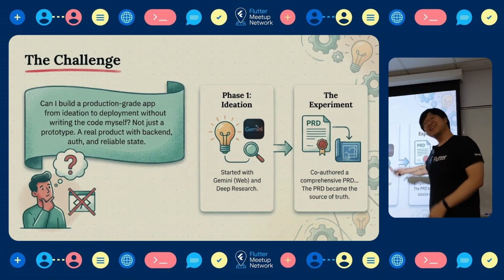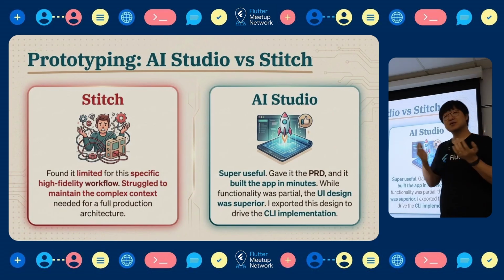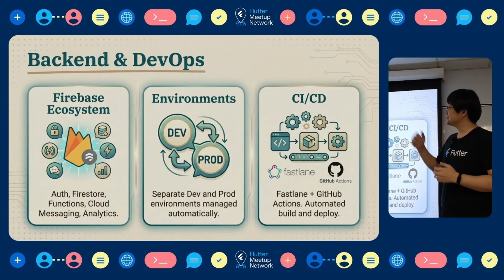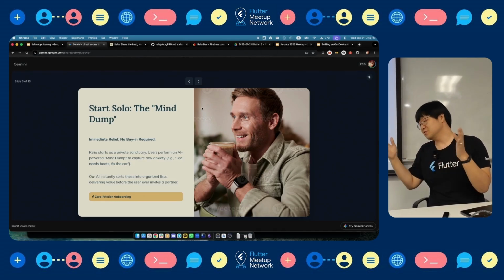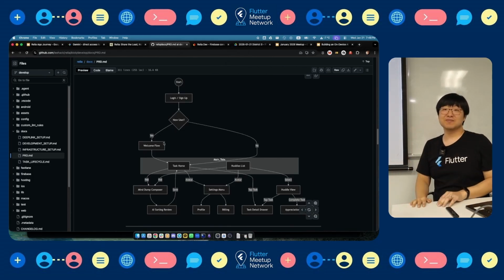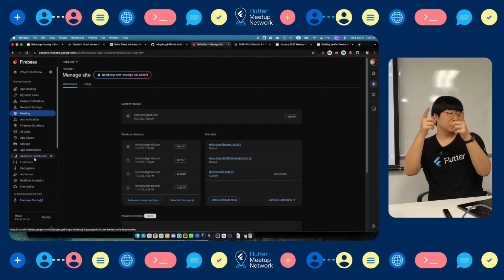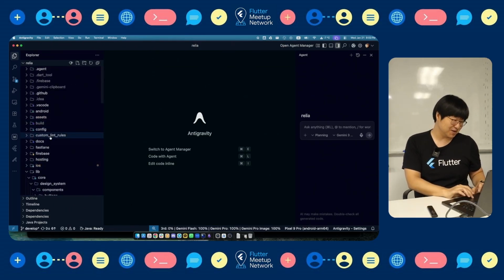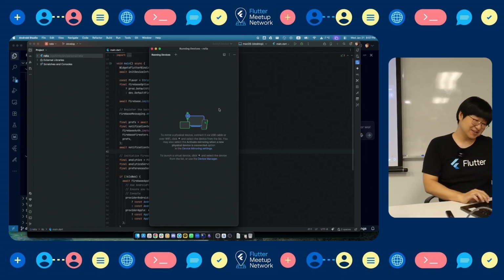2026 FlutterMtl January Meetup - From Concept to Store: Building 'Relia' with an AI-First Workflow